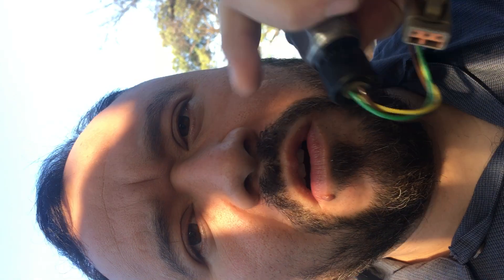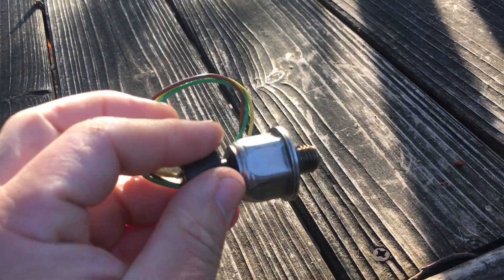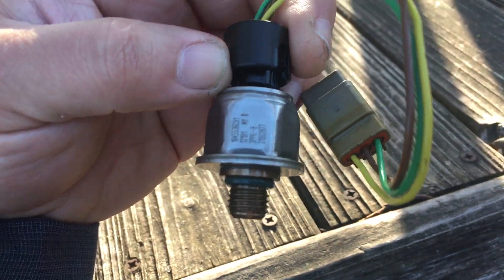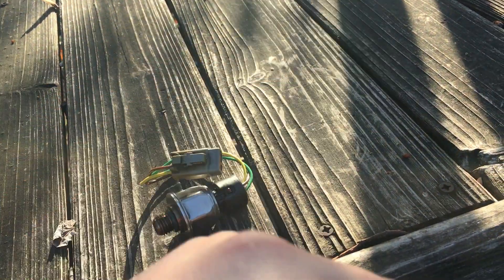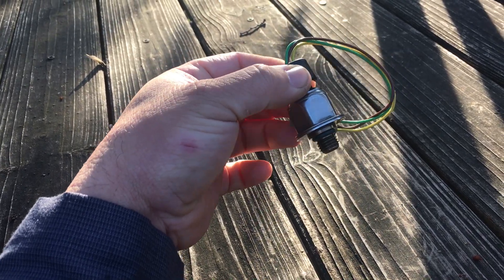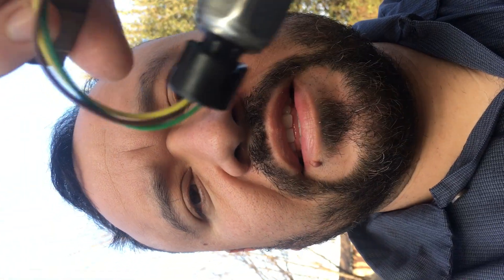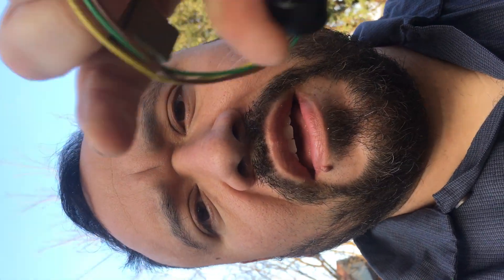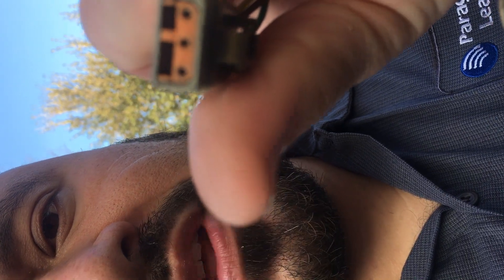I C P Sensor Testing no scanner require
Learn how to test these sensor some of the symptoms when this sensor is going out